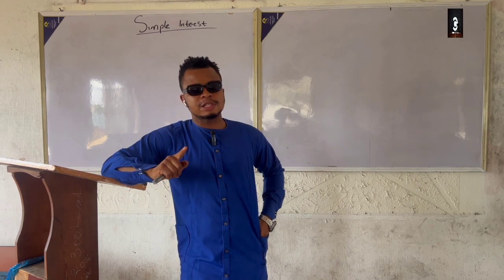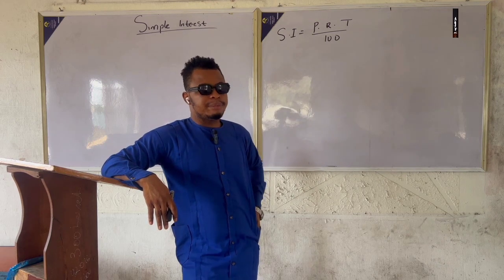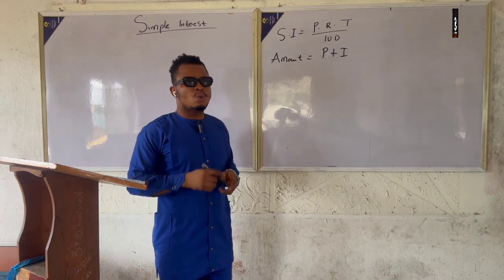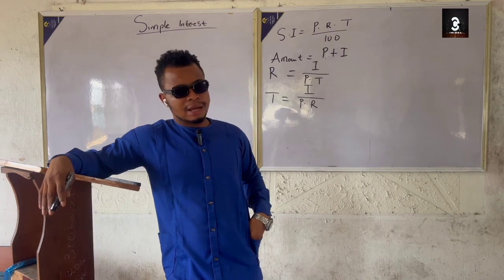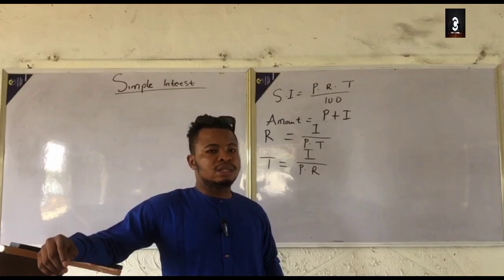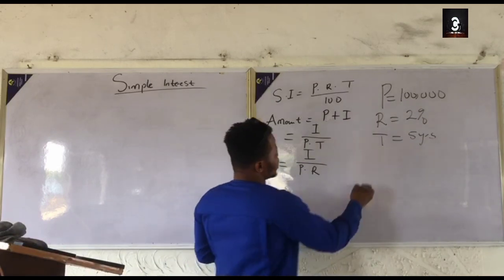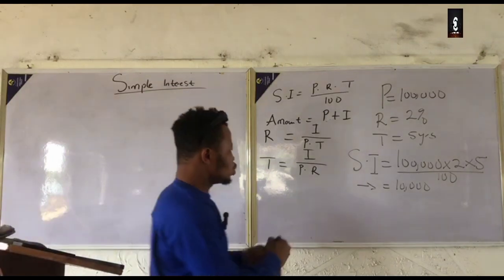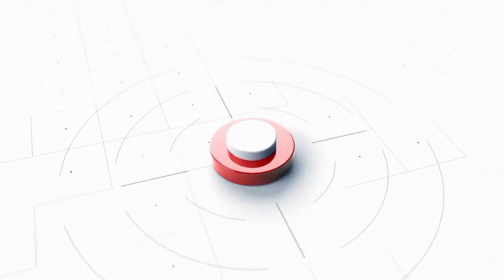SIMPLE INTEREST/MONEY INTEREST/AMOUNT/INTEREST/TIME (JAMB,POST UTME,GCE,NECO,WAEC)